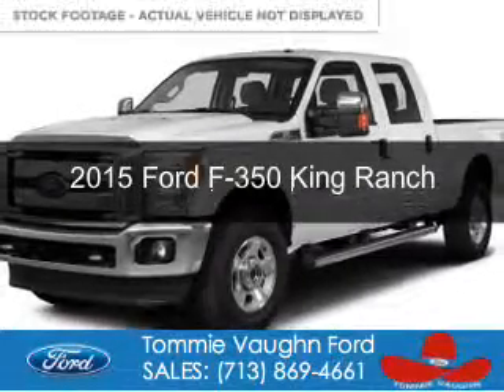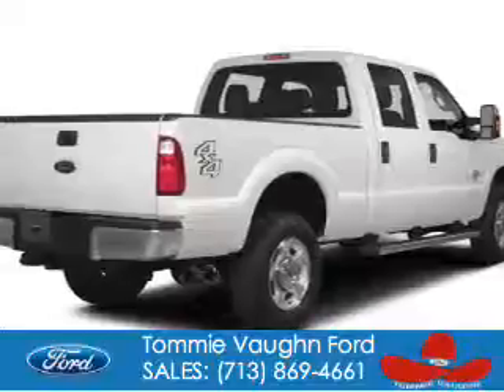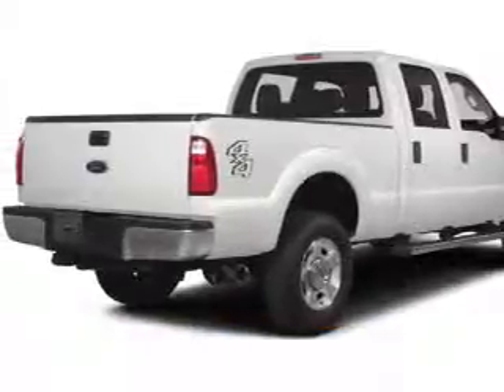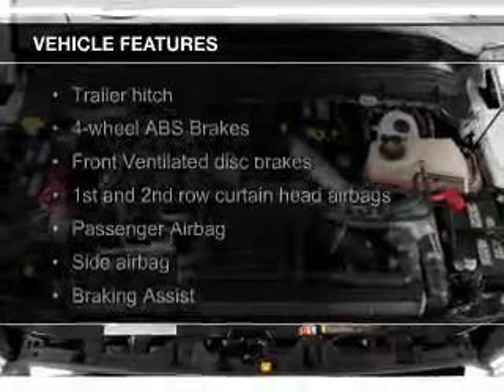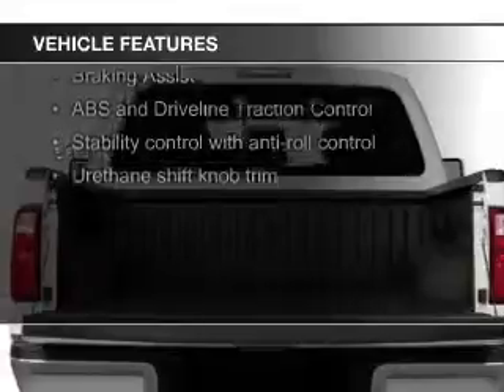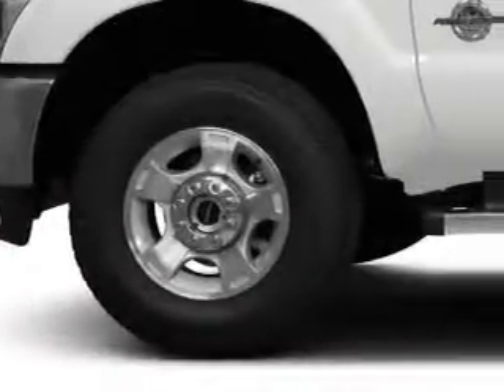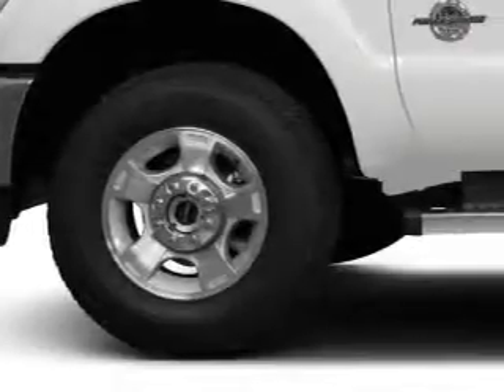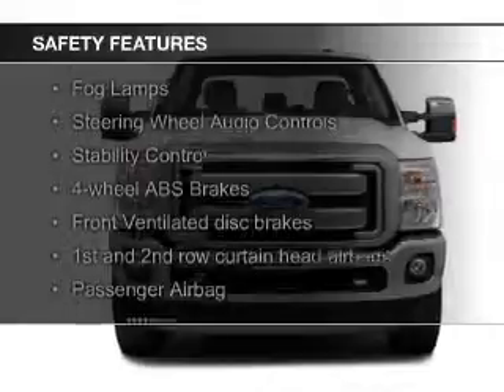2015 Ford F-350 - Houston TX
Phone:
Year: 2015
Make: Ford
Model: F-350
Trim: King Ranch
Engine: 6.7 liter 8 cylinder 32 valve
Transmission: 6-Speed Automatic
Color: Red
Mileage: 0
Address:
1145 Shepherd Drive